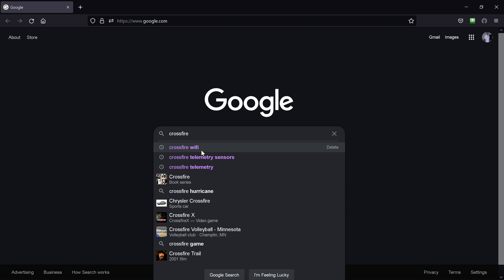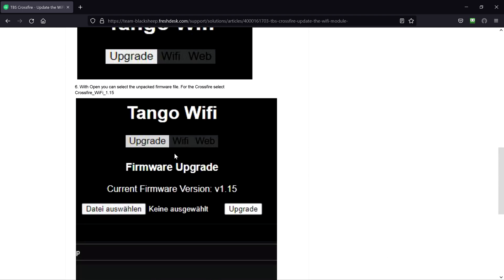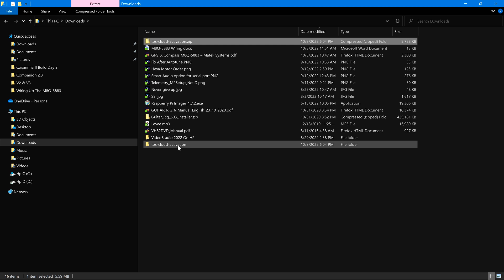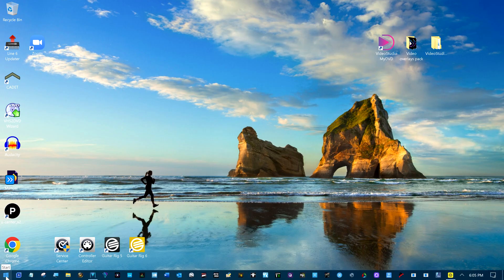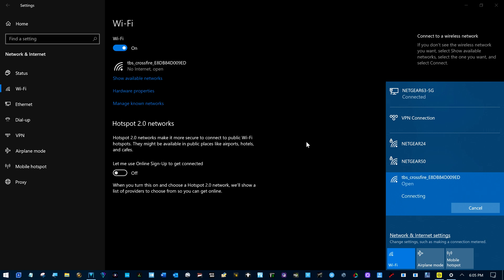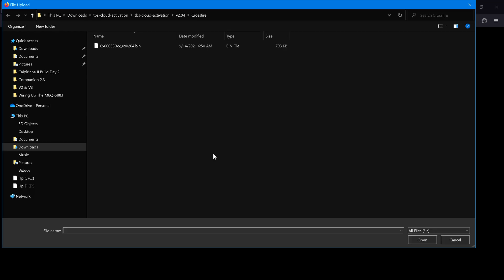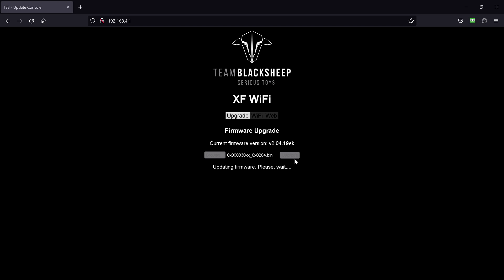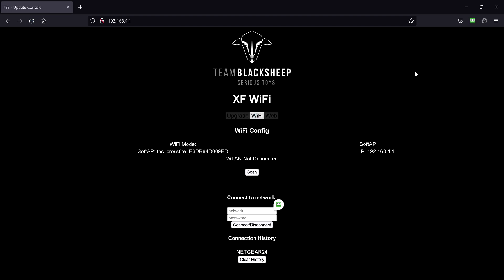Flashing Crossfire WiFi Firmware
Several were asking about flashing the current version of WiFi to their Crossfire transmitters.